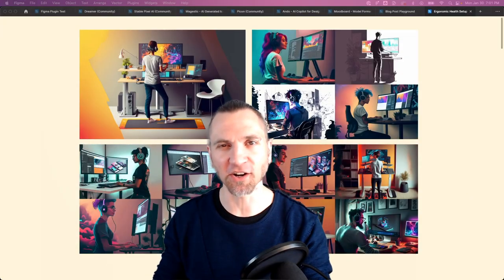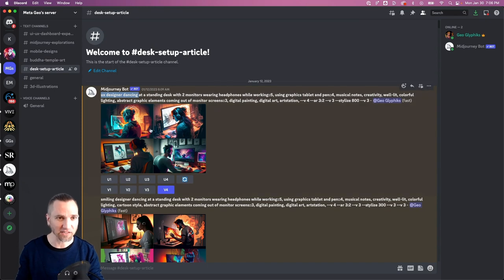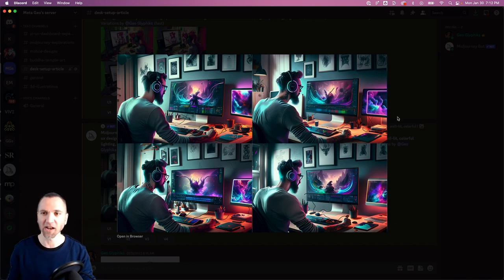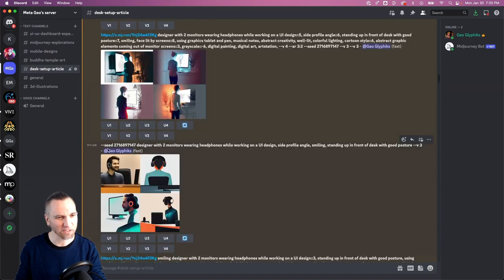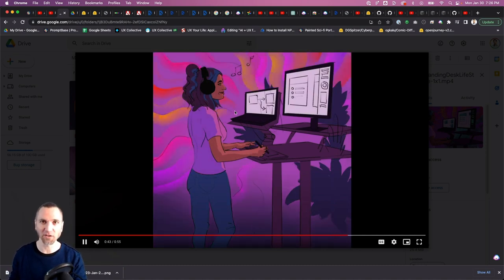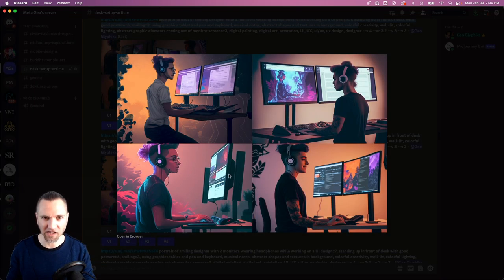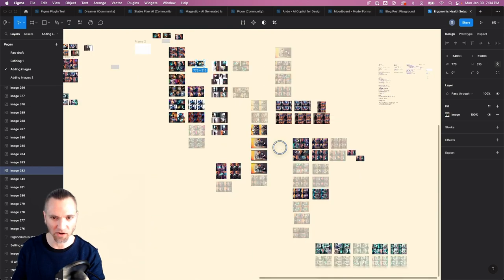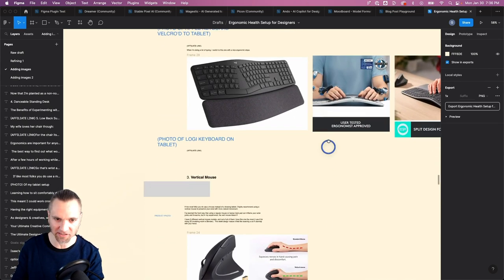Midjourney: Use Your Own Quick Sketches for Greater Control!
AI tools like Midjourney can produce amazing imagery almost by default, but sometimes it's tricky to get specific results that match what you had in mind.

Here's a demo of how you can use a drawing tool like Procreate to quickly whip up a colored sketch, and use that to tell Midjourney what you want to see, for greater precision and control over the output.

Whether you're just starting out as a creative, or you've been working in the industry for years, this tip will help you use AI to take your imagination to the next level.

Bonus tips at the end for using Figma as an infinite canvas to organize your AI-generated output images, and further edit them from there!